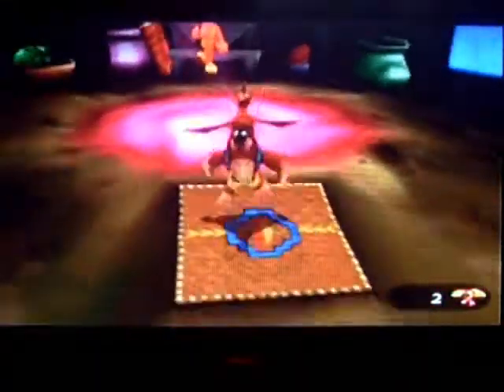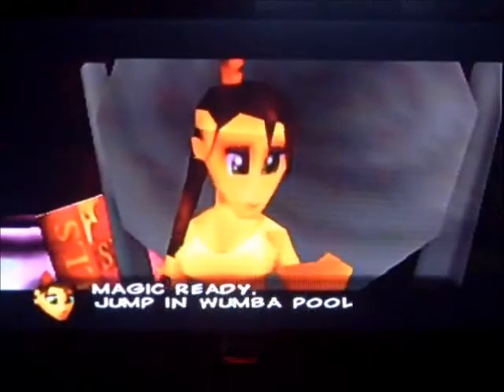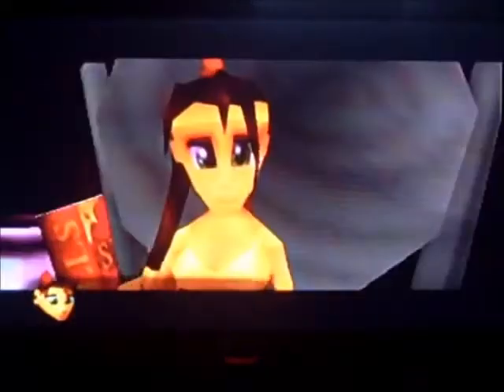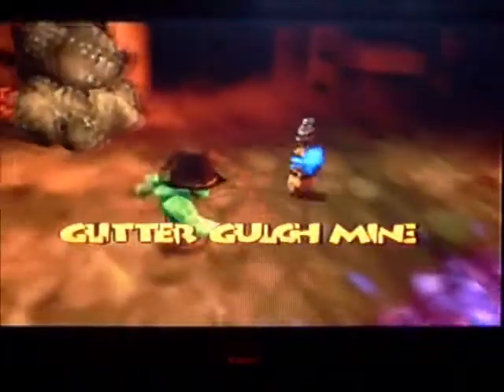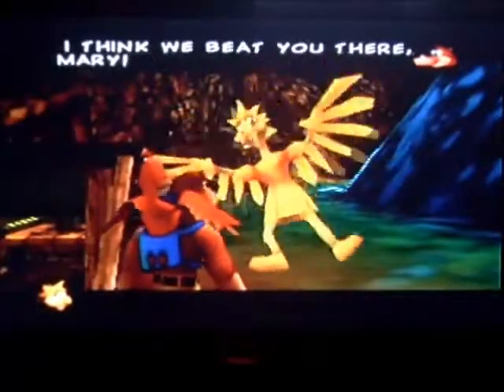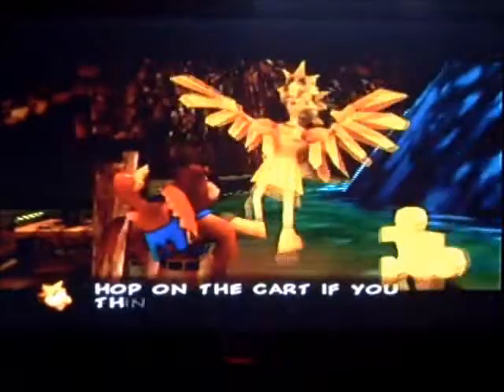Let's Play Banjo-Tooie Part 11: Foreshadowing hellish events...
In this episode: Our heroes commit suicide multiple times as the detonator! But still fail. And then they start a race with Canary Mary! You will learn to hate this bird later on in the game!